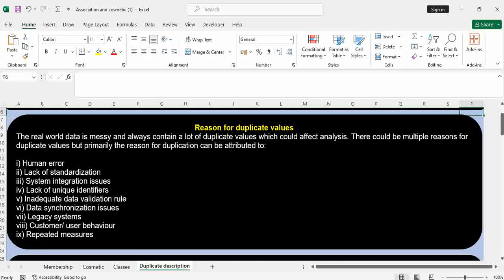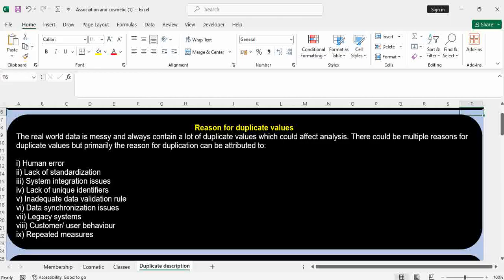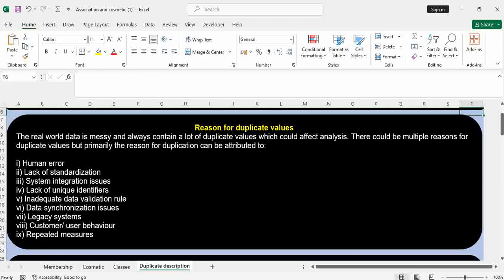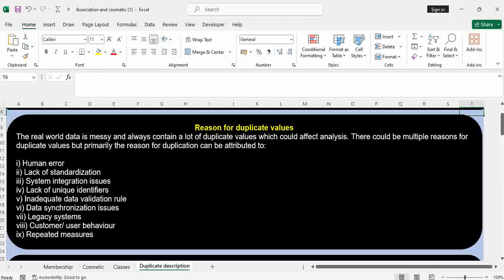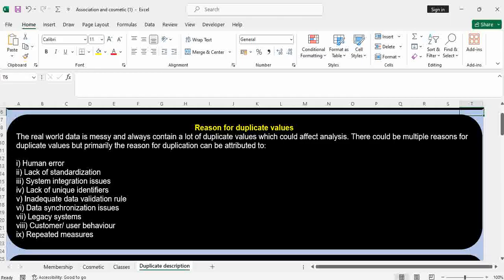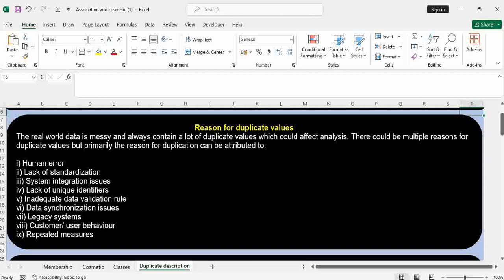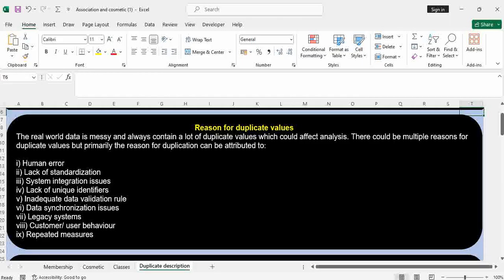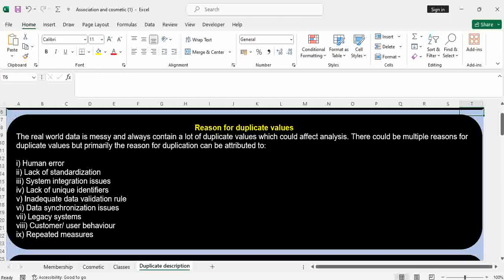Part2 Reasons for duplicate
Why do we have duplicate values in datasets? lets discuss the reasons or causes of duplicate values in data sets. Enjoy learning!